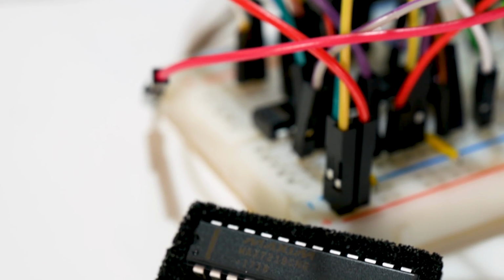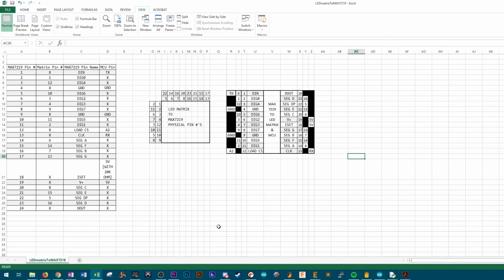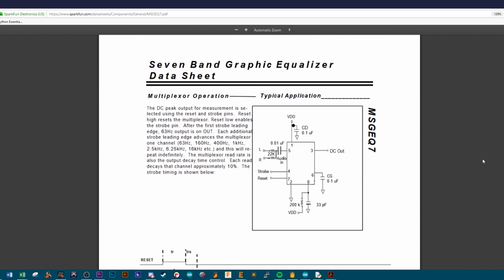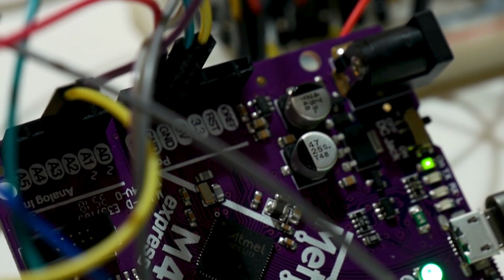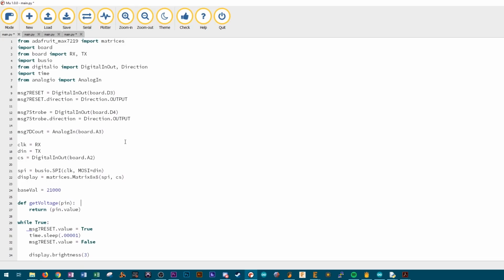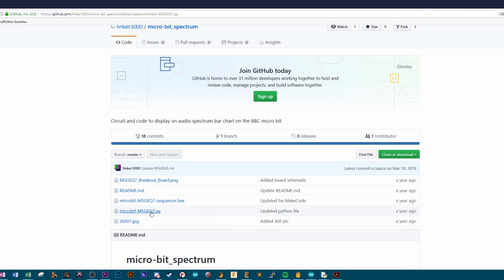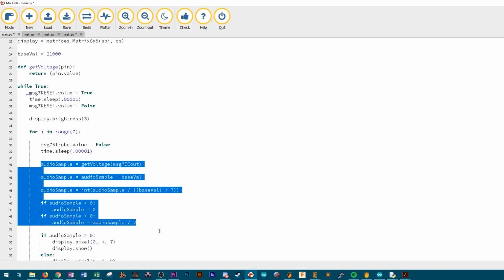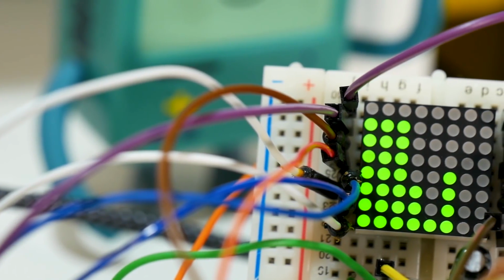LED Matrix with an MSGEQ7 from BlitzCityDIY